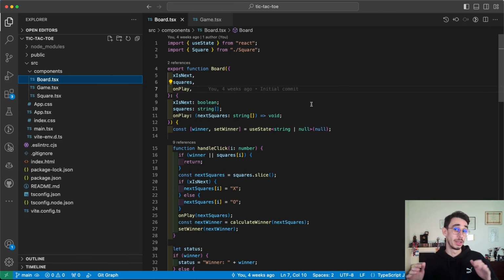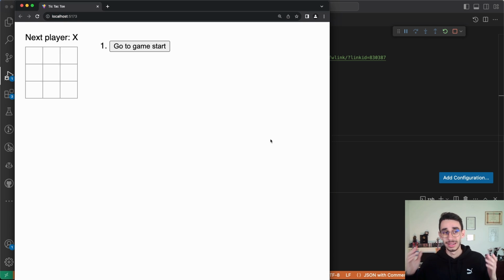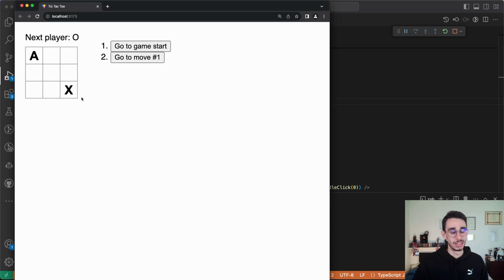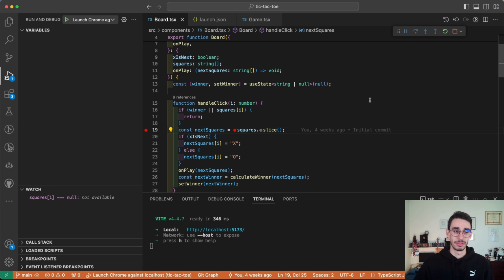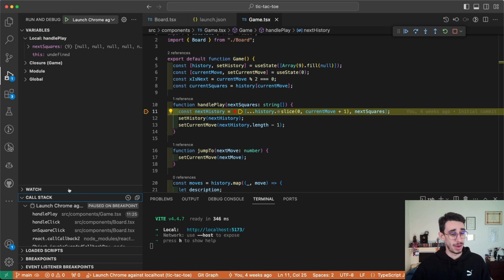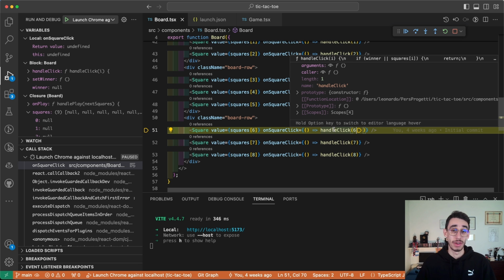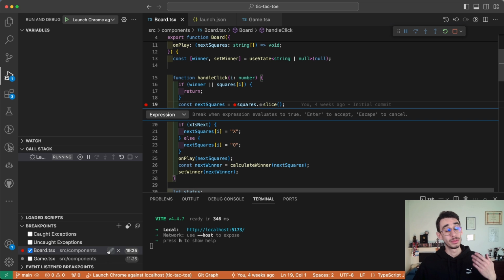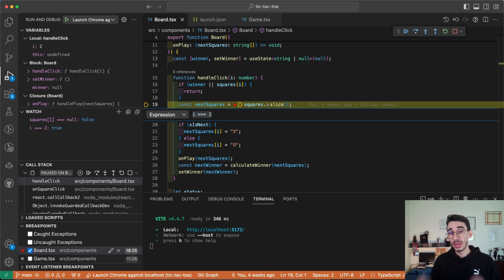Debug a React app with Visual Studio Code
Debugging a React app is far from being an easy task... if you don't know the tools you already have, for free!

There are indeed some React-specific tools, but today let's see together one that actually works pretty much with everything!

I'll use a simple React app as a playground, but the exact same instructions work for any other framework and language in general, with some little tweaks.

I'm talking about the Visual Studio Code debugger.